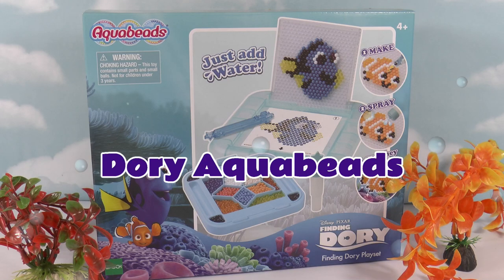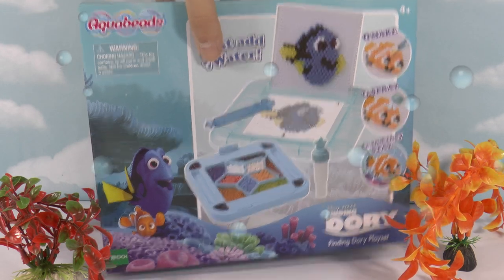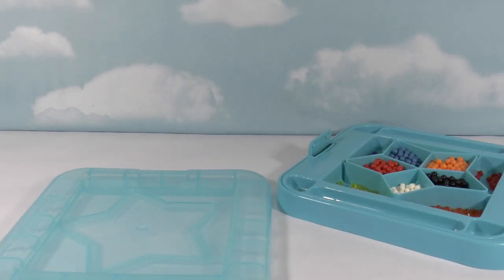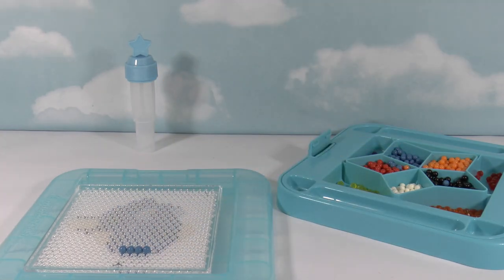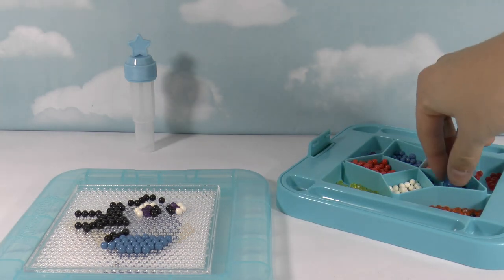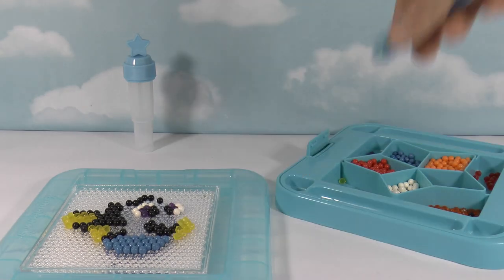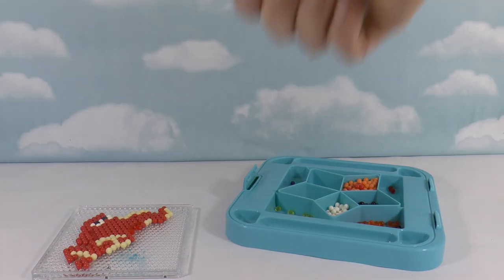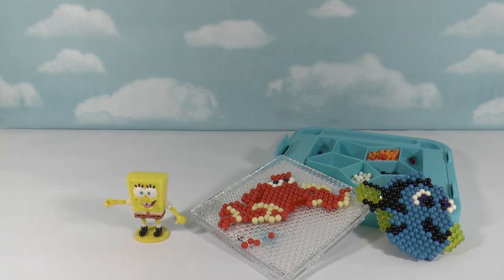Finding Dory Aquabeads - Making crafts with water